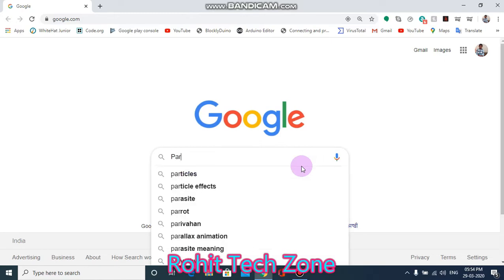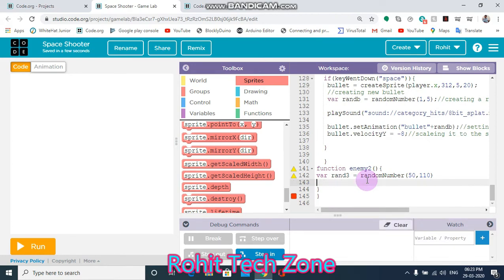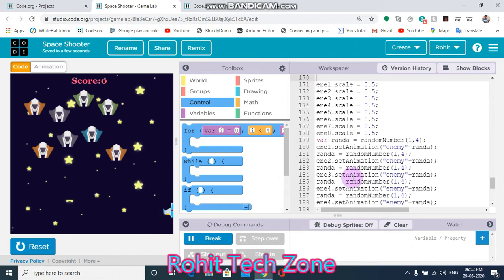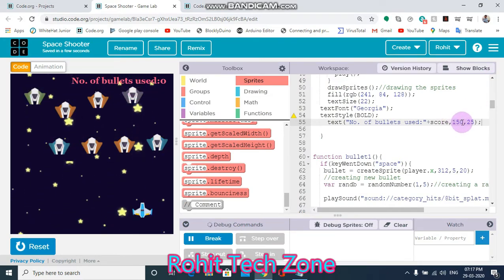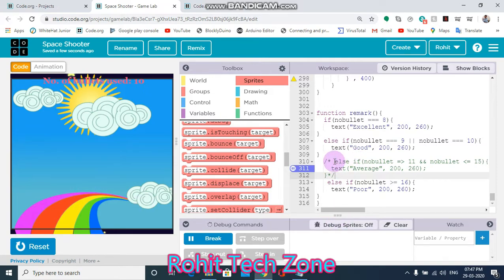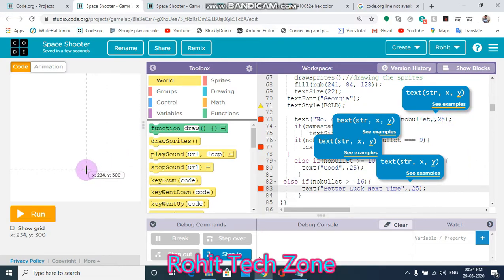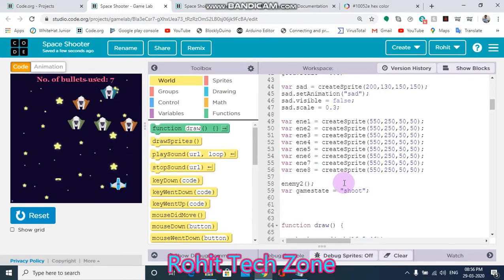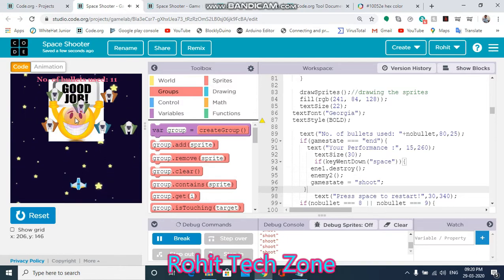How to make a space shooter game!! Part 2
After this video you will become a mini game developer.if anyone had made the game or created anything please put it in the comment section below👇👇👇👇!!!

Today in part 2 we are going to shoot and destroy alien spaceship with FX.

I will be uploading an future video in which I will show to convert it into ios or Android app!!